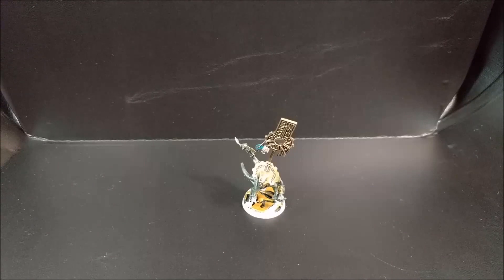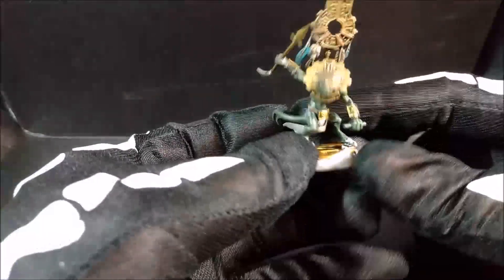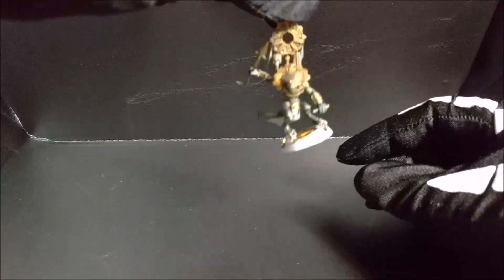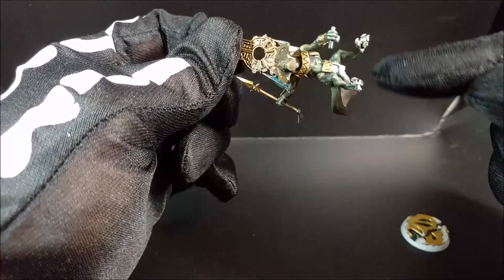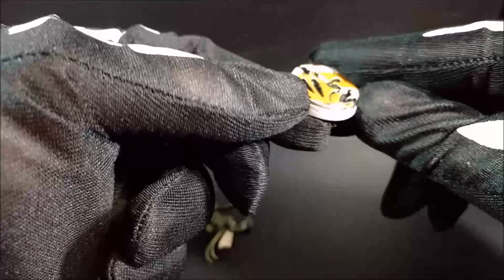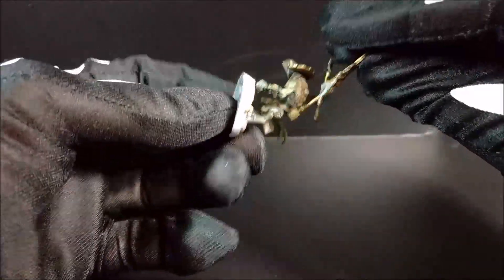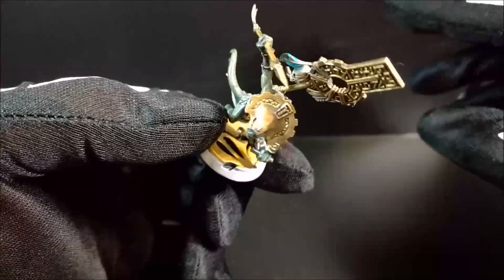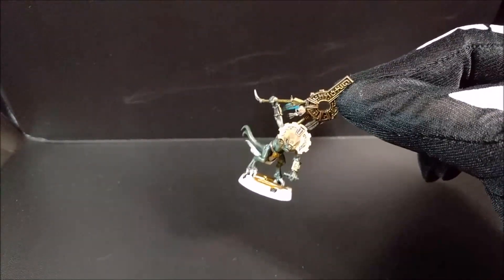Carnosaurus/Troglodon serie: part one Chief/Shaman Skink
First part of the serie about the magnetizing and Personalizing of the Carnosaurus/Troglodon of the Seraphon.

This is about the Skink, both roles covered: chief Skink and Shaman Skink

You can also find me on my Instangram:

deynonmod